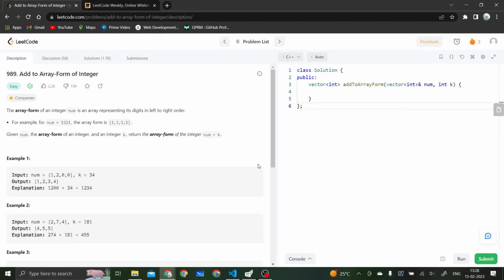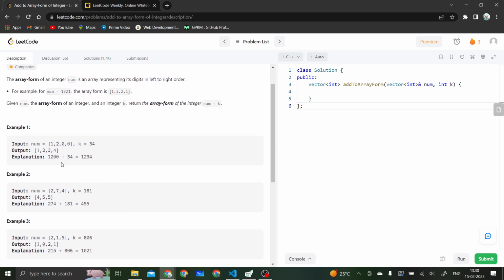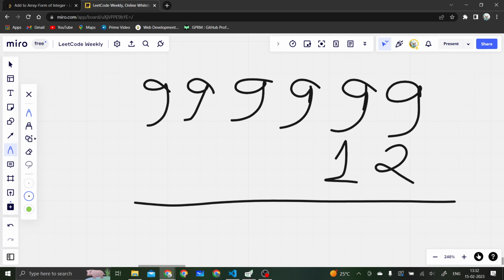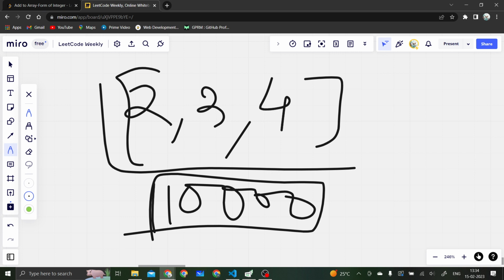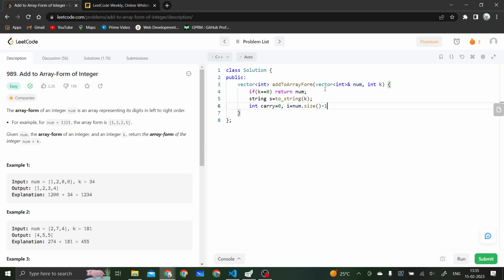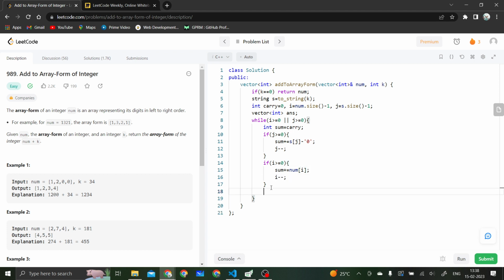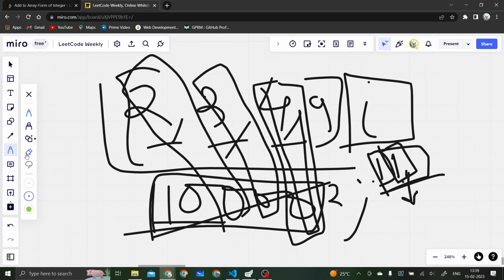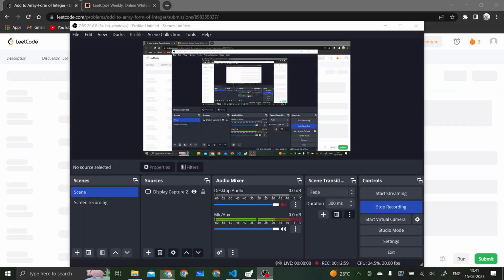989. Add to Array-Form of Integer | LeetCode daily | C++